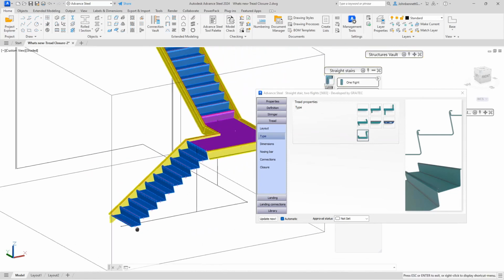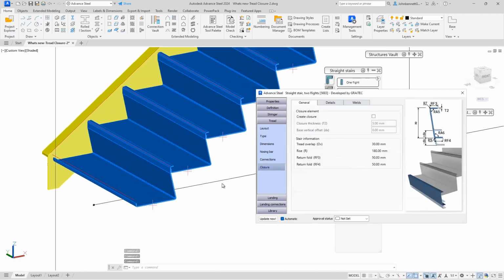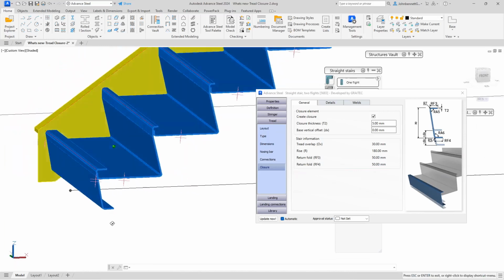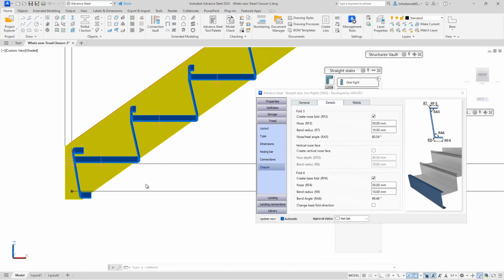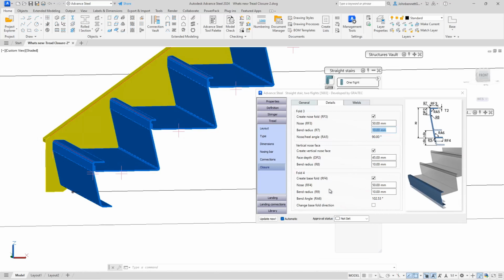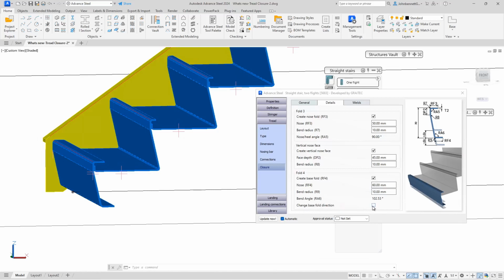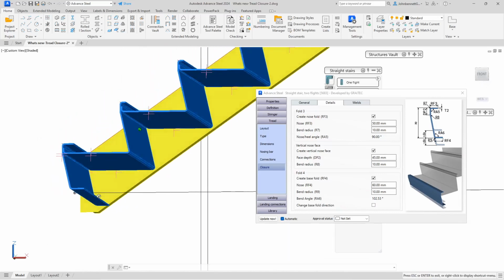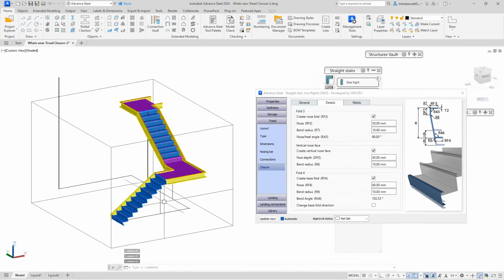PowerPack for Autodesk Advance Steel - Stair- Tread closure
In this session we discover the tread closure option available for the concrete pan type tread, how to activate and control the parameters and options within the dialog to create the closure shape at the stair base.  This feature provides a plate element that will close of the first tread.

Graitec Powerpack for Autodesk Advance Steel is a plugin developed to give you a competitive advantage in your structural designs with faster project delivery using over 60 productivity-enhancing features.